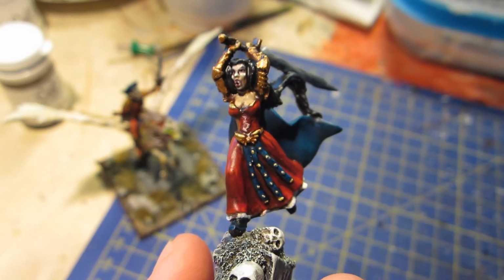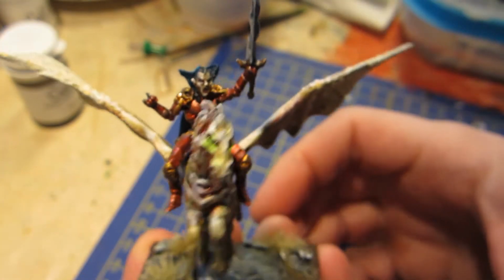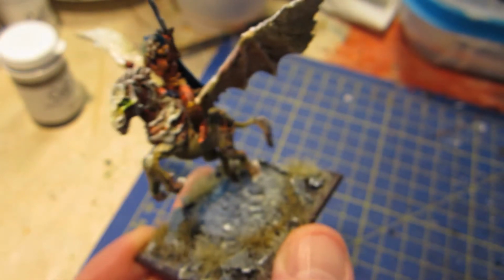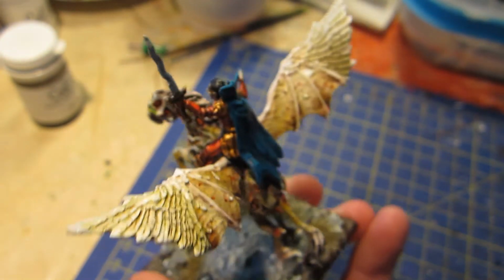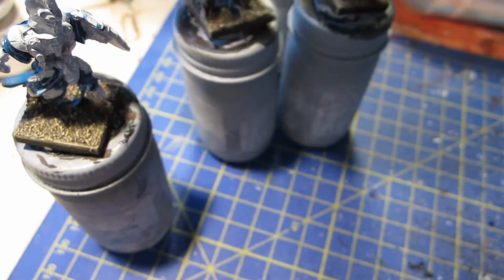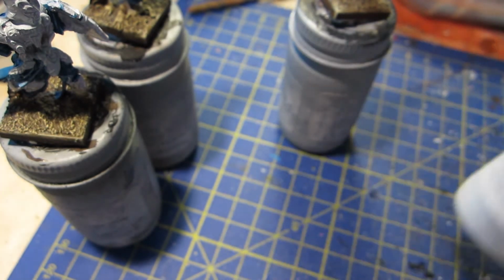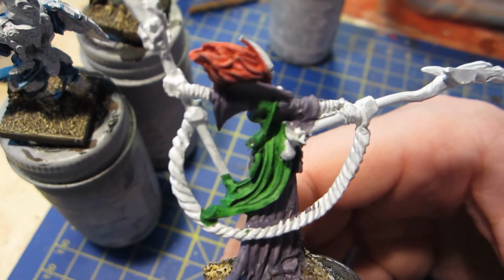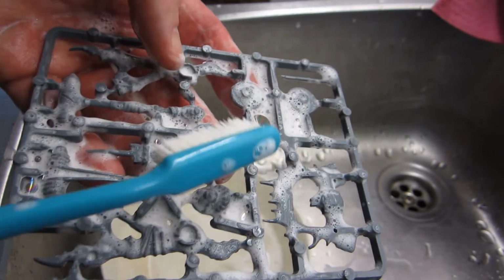Spookytoberfest 2015: Cabalism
Heading into the back half of the project. Full steam ahead!